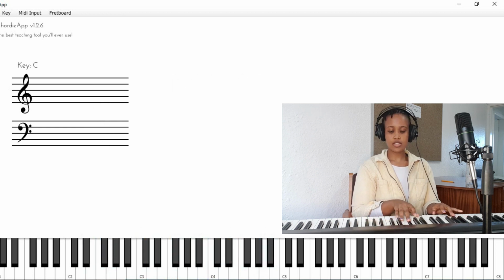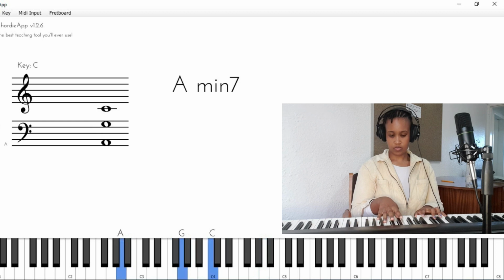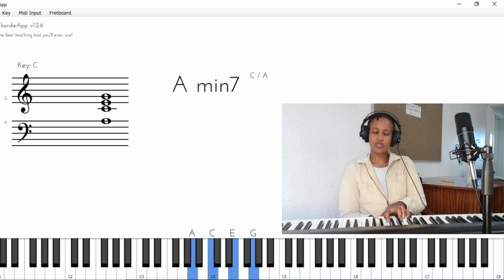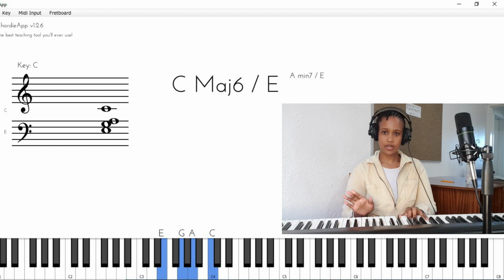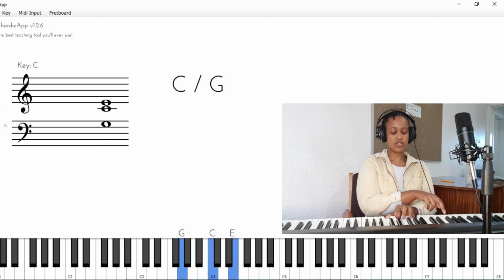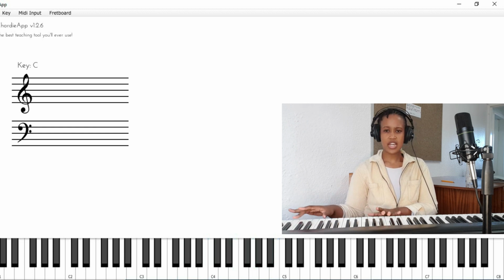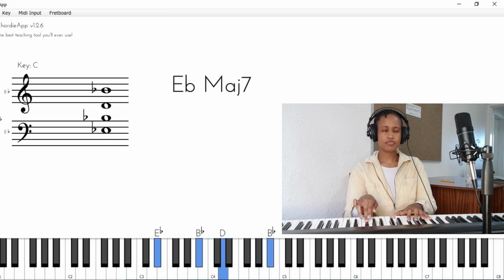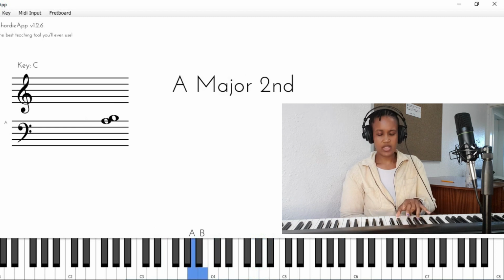How to build jazz Left Hand voicings | Day 6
All about how to build left hand voicings in Jazz harmony. how to add tensions to them to create a more interesting self accompaniment as well as within a band context.